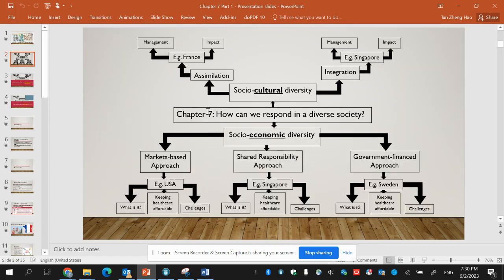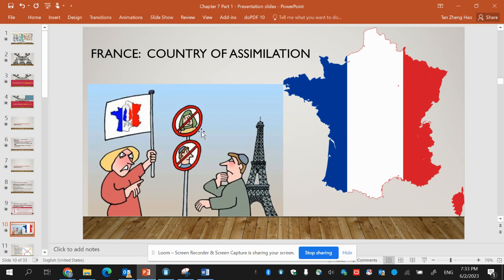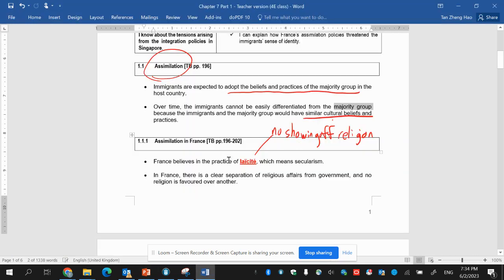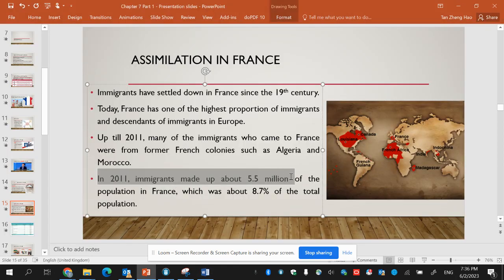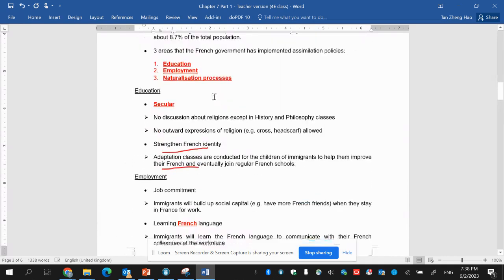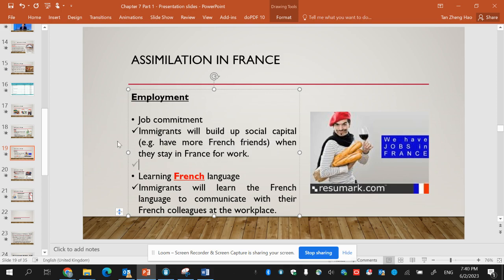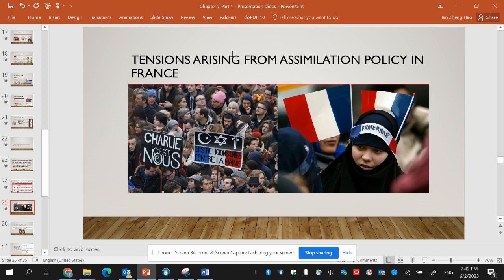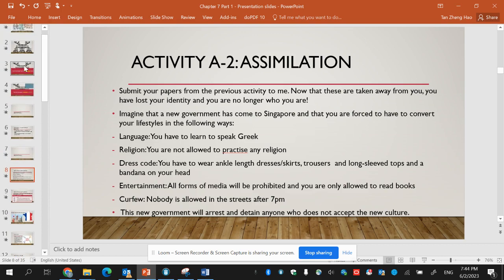SS Chapter 7 Part 1 - Assimilation approach (France)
How does France manage the diversity of culture in the culture?
By making everyone adopt the majority French culture.